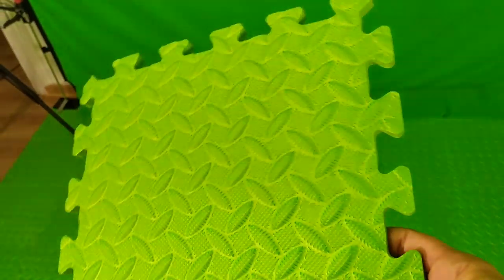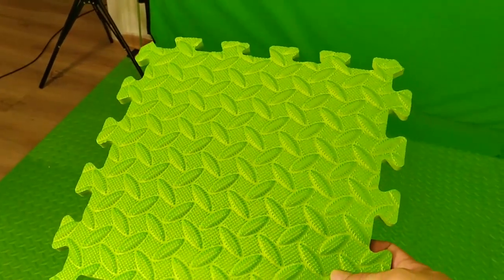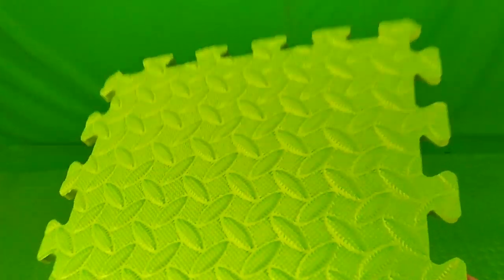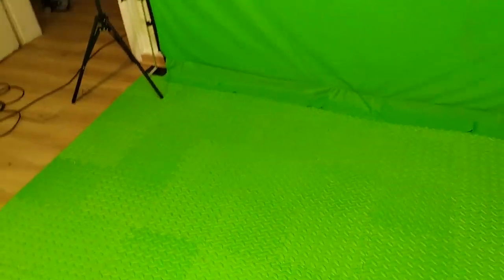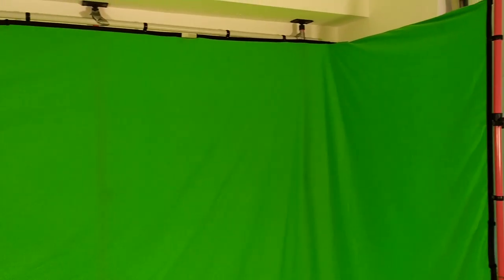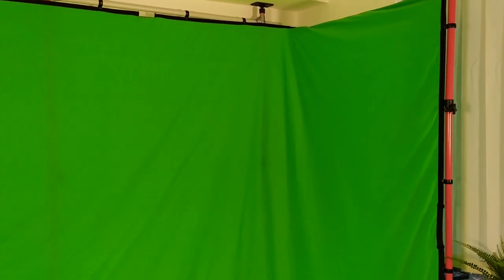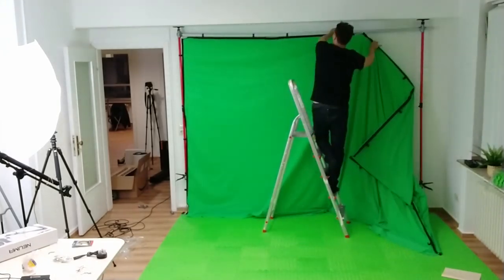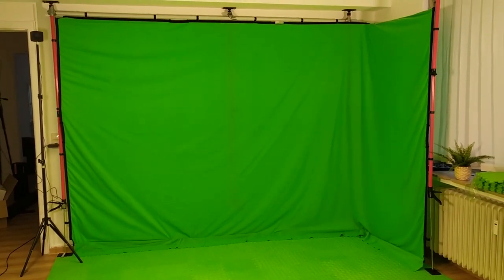Making Of MRTV Season 3: Building Your Own Green Screen On A Budget! DIY Green Screen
I am getting the MRTV Headquarter ready for Season 3! In this video I show you how I built my green screen on a budget.

Green Screen: Lastolite from Manfrotto